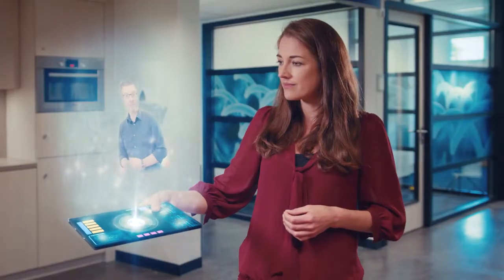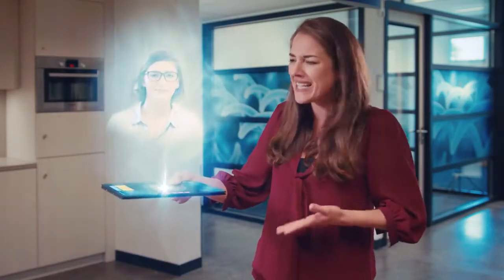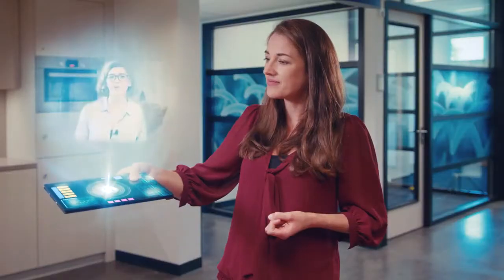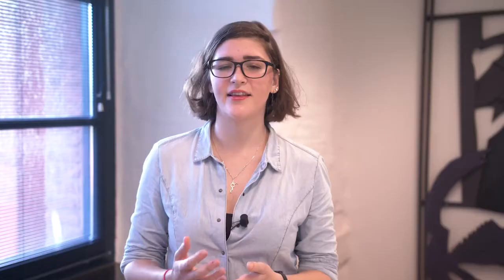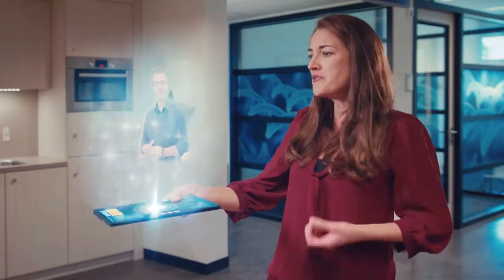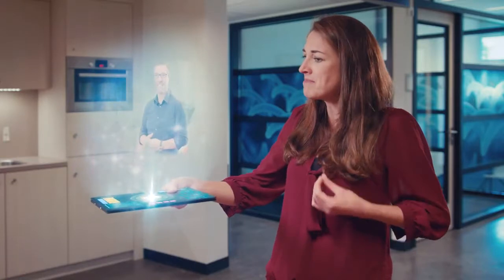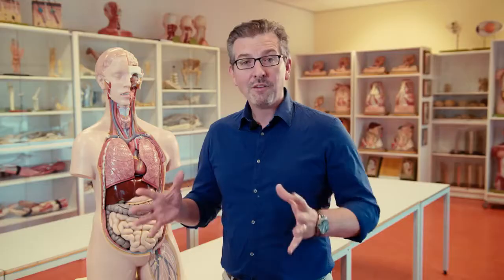Bachelor Biomedical Sciences at Maastricht University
Maastricht University is one of the leading research universities in Netherlands, offering a big variety of bachelor and master programs in English, situated in the city of Maastricht. The university is founded in 1973 and nowadays is considered the most international university in Netherlands.
for more information.